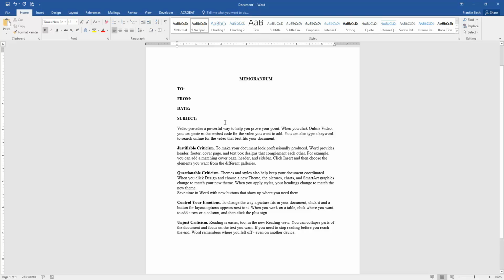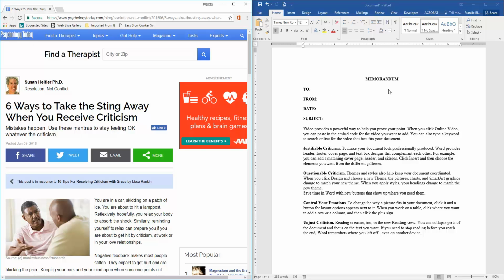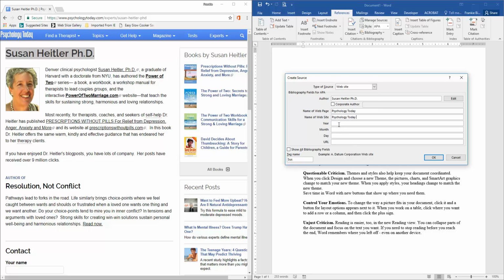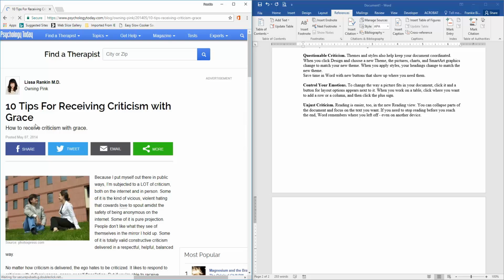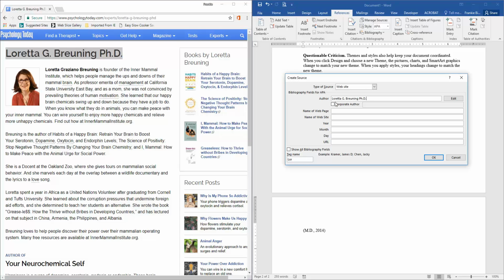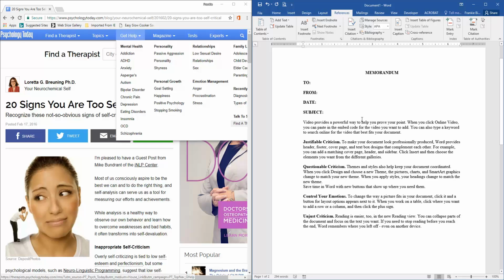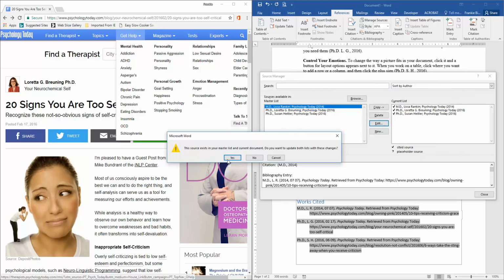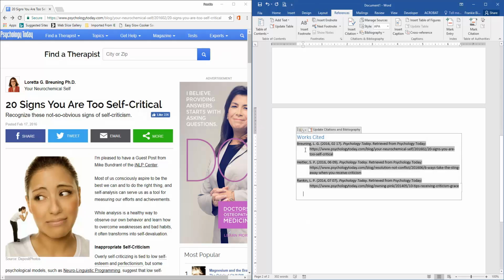Citations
This video is about citations using Microsoft Word